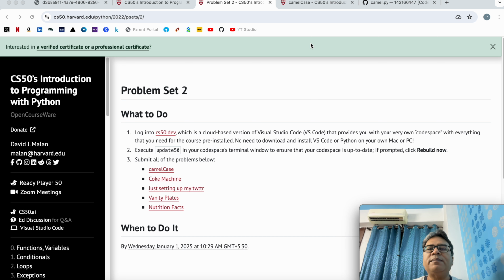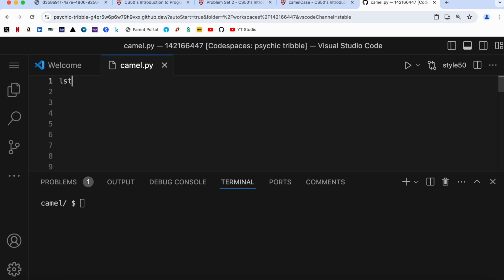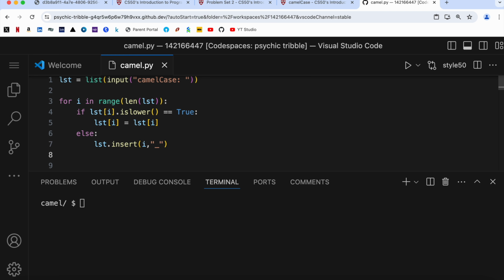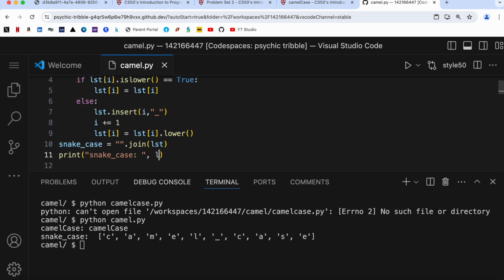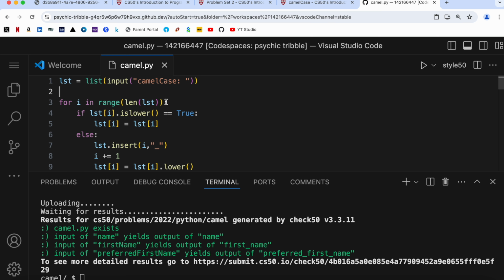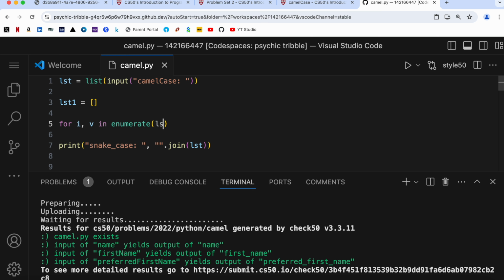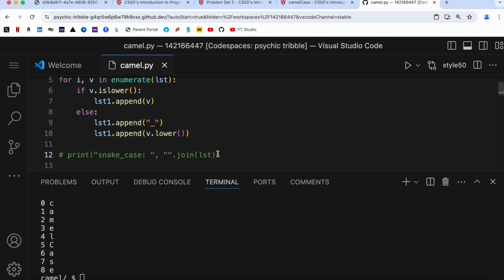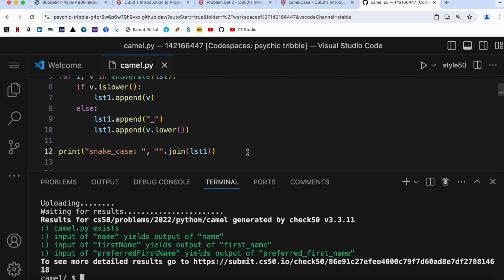Camel Case Solution CS50P – Problem Set 2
Hello There,

I have explained two different ways to solve the Camel Case problem from Problem Set 2 in this video.

Please check my other videos for problem set 0 and 1 solutions.